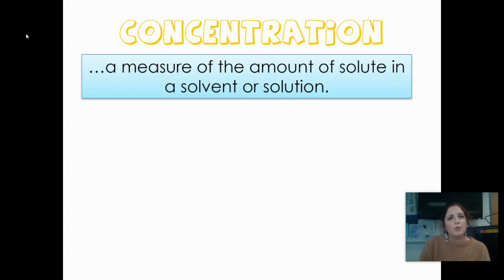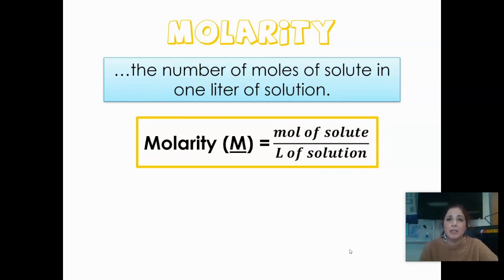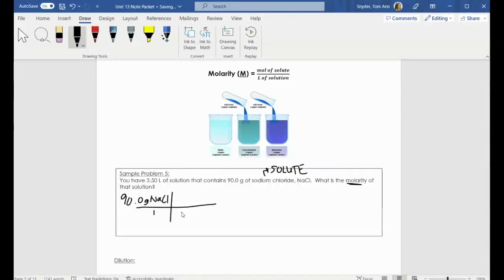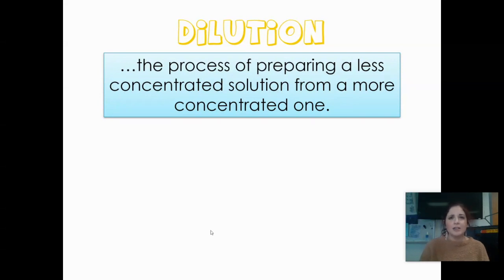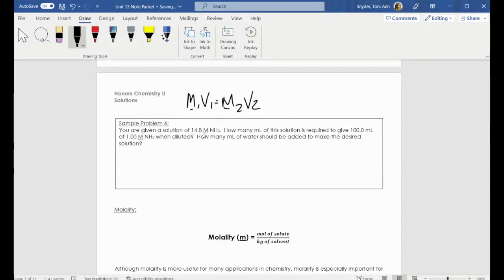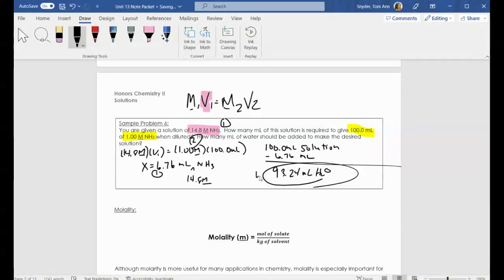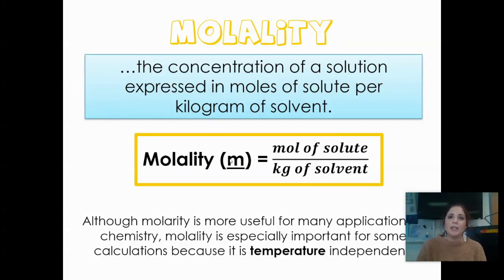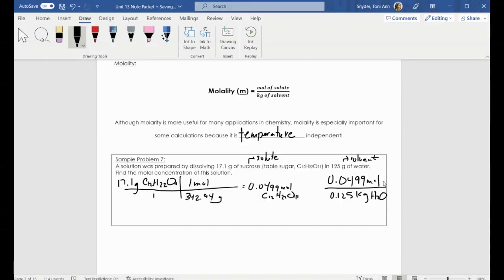HONORS CHEM 2 | Unit 13: Molarity, Dilutions, and Molality